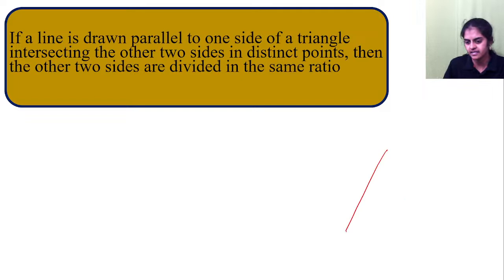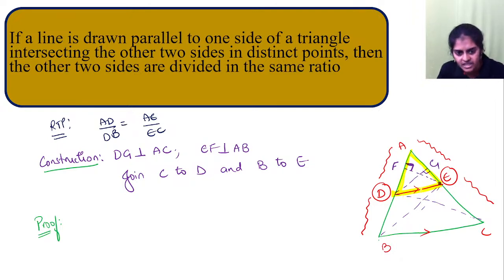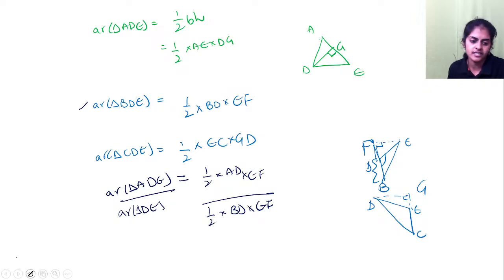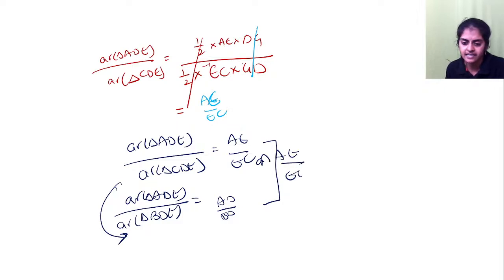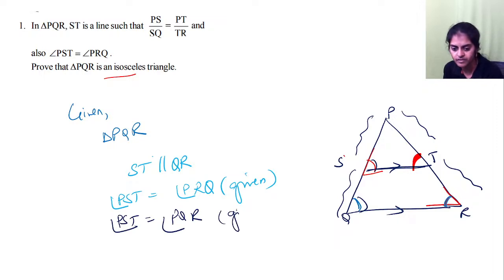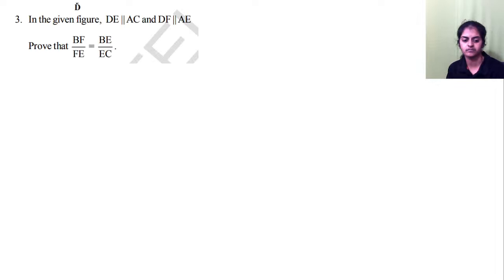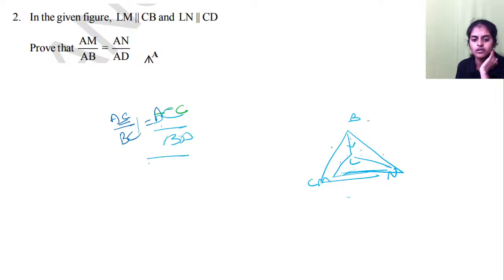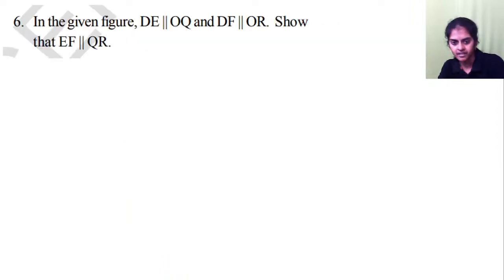One Shot Revision Basic Proportionality Theorem | Class 10 | Divya Gujjeti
One Shot Revision Basic Proportionality Theorem | Telugu | Divya Gujjeti | Unacademy AP & TS POLYCET

Unacademy AP & TS POLYCET brings you an interesting session to prepare you for POLYCET 2023. In this session, Divya ma'am will be discussing in-depth Basic Proportionality Theorem. Watch this video to learn some of the best practices to crack POLYCET Exams.

Unacademy AP & TS POLYCET Exams is a free YouTube channel that helps all Polytechnic aspirants in their preparation. Unacademy has highly qualified educators with a focus on guiding the student in their practice along with keeping them motivated throughout. Our Unacademy experts are committed to giving the best guidance for Polytechnic 2023 preparations by analyzing the crucial needs of the students who want to crack the entrance exam and get through.

1. Learn from your favorite teacher
2. Dedicated DOUBT sessions
3. One Subscription, Unlimited Access
4. Real-time interaction with Teachers
5. You can ask doubts in a live class
6. Limited students
7. Download the videos & watch them offline